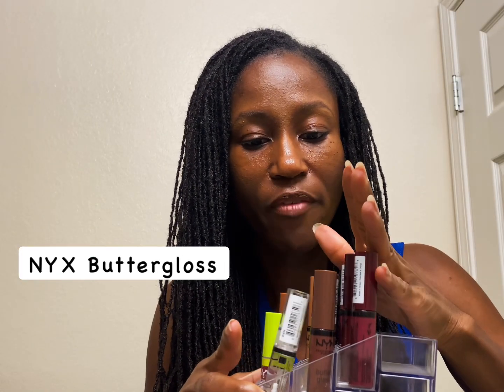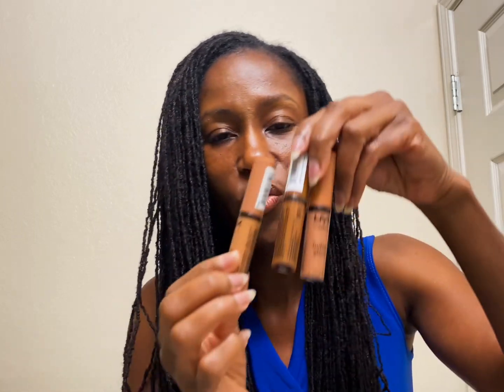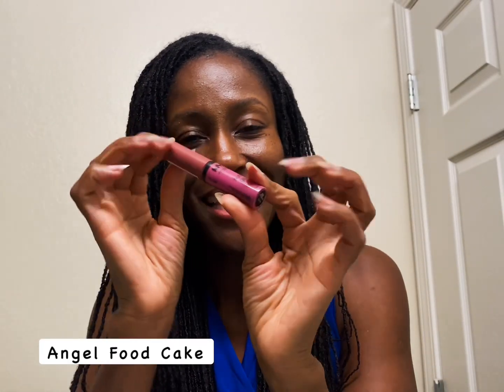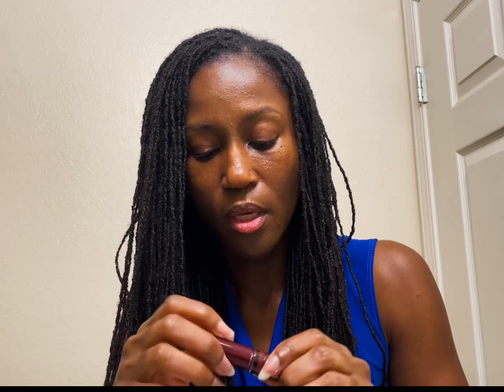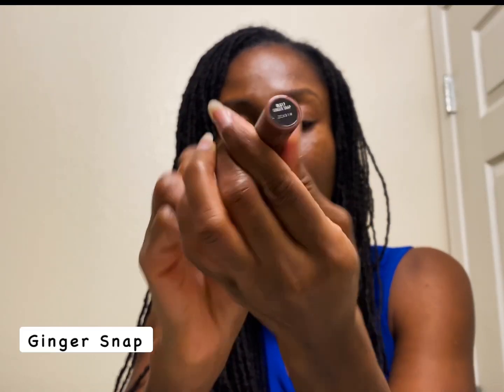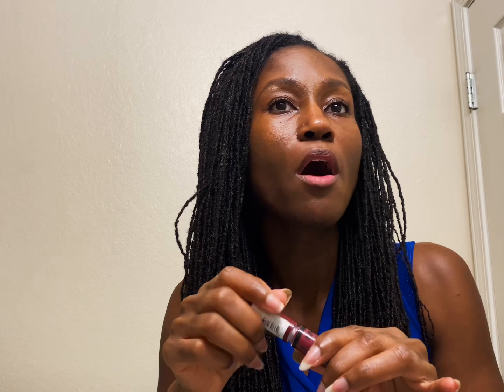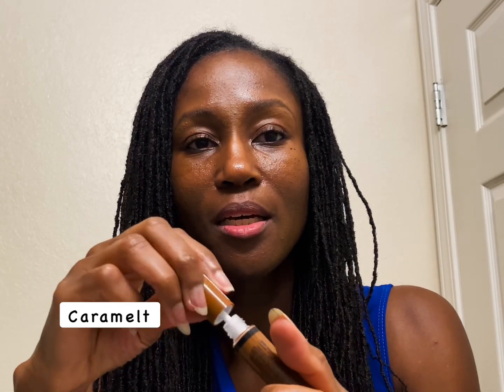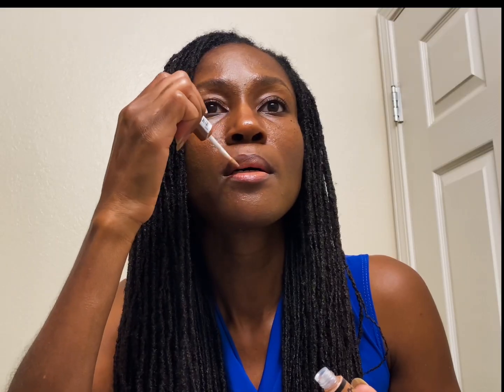9 NYX Cosmetics Butter Gloss Swatches (1st Look for Some Shades)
In this video I’m swatching the NYX Buttergloss shades. All of these containers are new abs if my first time trying 6 of the 9 shades. Catch my first reaction! All the shades beside tiramisu were searched without liner.

QOTD: Do you like the NYX Butter gloss? What is your favorite butter gloss shade?

Products Mentioned and Colors Swatched:
NYX Professional Makeup Butter Gloss
Tiramisu*
Angel Food Cake*
Devil’s Food Cake
Ginger Snap
Cranberry Pie
Caramelt
Madeline
Butterscotch
Clear*
I starred the shades that I had tried prior to the video.

Did you know you may be able to choose my next video? In the comments type what video topics you want me to cover next.

S U B S C R I B E   -   L I K E  -   S H A R E  -   C O M M E N T

★ Recorded with iphone 11
★ Edited with Splice and iMovie

Love, Life, and Locks is a channel that is dedicated to documenting the Sisterlock journey and experience of loc enthusiast, ibyl. Through these videos ibyl expresses her love for her LOCS and her love for exploring new places. You will find on this channel all things ibyl loves like loc styles, loc care, loc journey experience, beauty, and lifestyle content.

ibyl started her natural hair journey in 2007 when she did the big chop. Almost two years later she started her sisterlocks journey in 2009. Since then she has used this channel to document her experience and encourage others along their journey. She hopes that through this platform she is able to help all loc wearers find the beauty in their unique set of locs and find useful tips and ideas for styles that are simple, comfortable  yet look complex. She loves encouraging women to explore their Beauty favorites by trying new products and new ways of doing things. She believes people are continuously learning what they like and what works best for them. Through this channel, ibyl reminds to keep it fly, keep it fabulous!  Always feel free to message her if you have any questions or would like to make a suggestion for a video.

New videos are posted weekly.

NYX, NYX butter gloss swatches, lip gloss swatches, black girl swatch lipgloss shades, moisturizing lip gloss, non-sticky lip gloss swatches